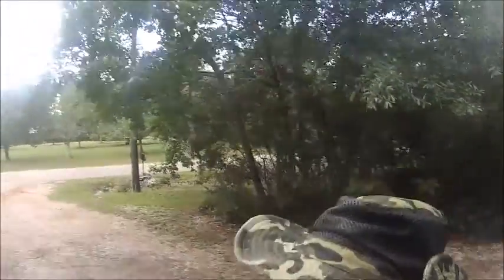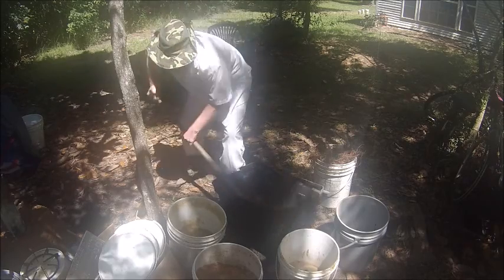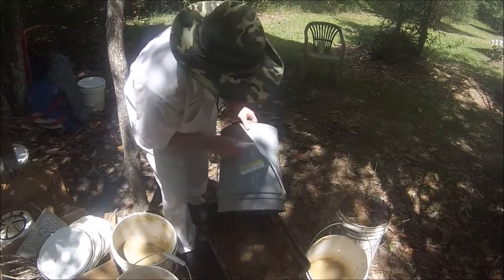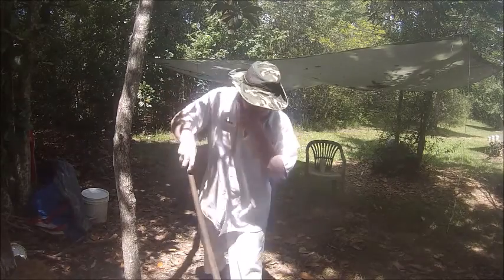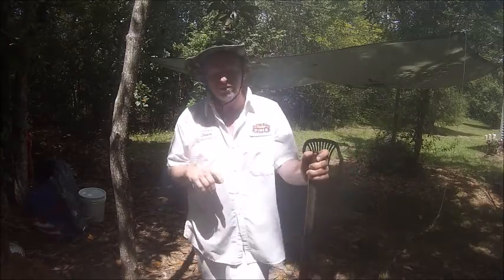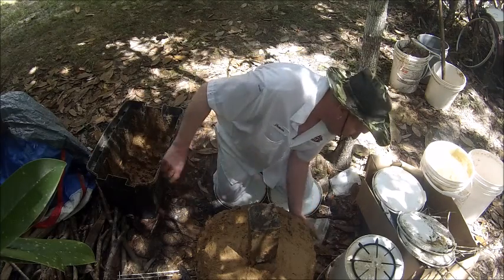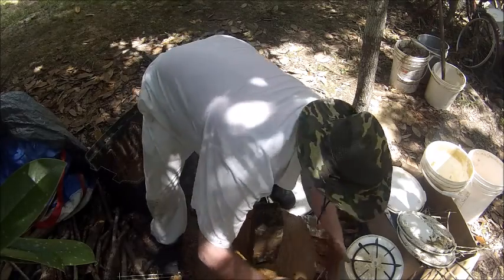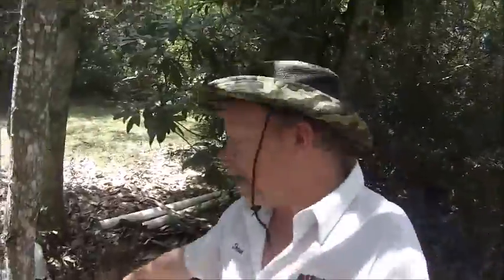The new Improved clay stove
WORK ON IT AND WORK ON IT

Please come see Ranger Kooky at work in the wood...Come and see  how I do thing the way I see them injoy.and you can add me on FaceBook kooky shawn it free to Add/Subscrided/Comment it free wee wee like pee wee